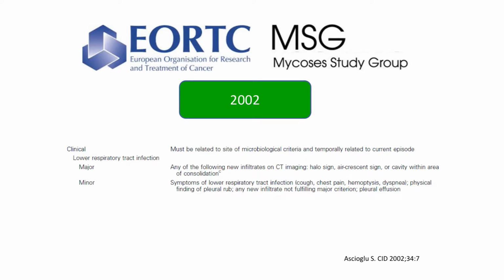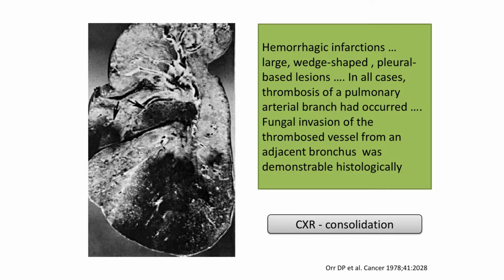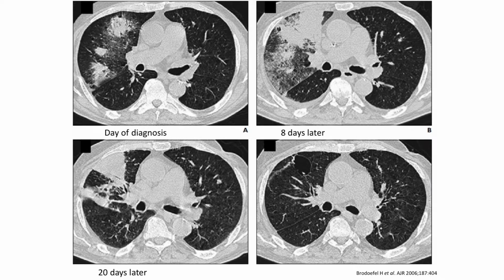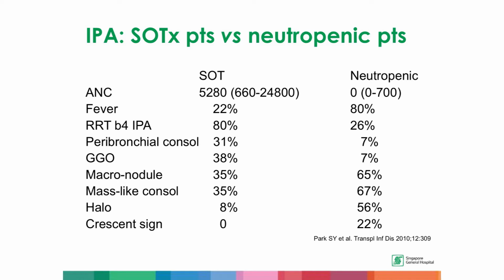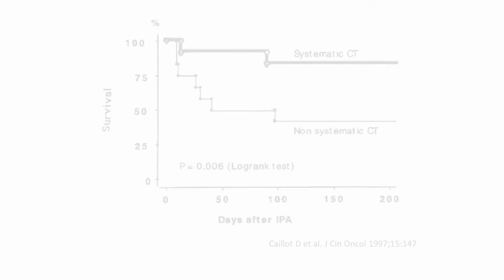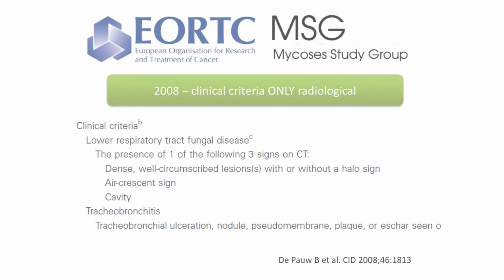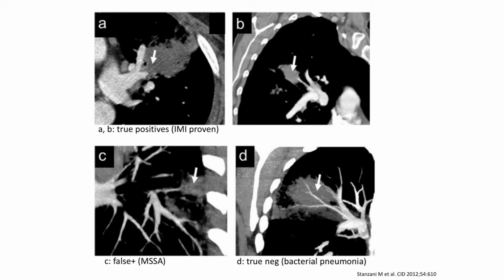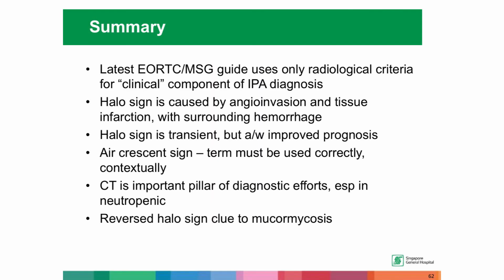Imaging for diagnosis of IFIs by Dr Tan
Dr Tan Ban Hock is a senior consultant in the Department of Infectious Diseases at the Singapore General Hospital, and adjunct associate professor at the Duke-NUS Graduate Medical School, Singapore.

In this presentation, "Strengths and limitations of imaging for diagnosis of invasive fungal infections", Dr Tan discusses why radiologic signs are valuable guidance in IFI management; he expounds on the halo sign, the air-crescent sign, the reversed halo sign, etc.